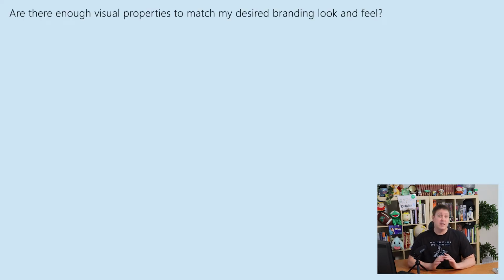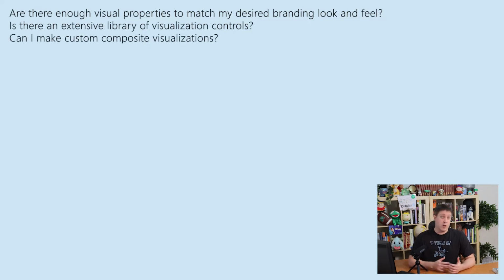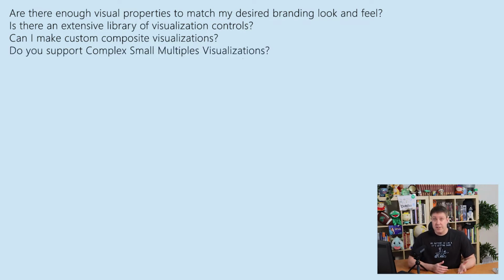4 Things to Look for in a Business Intelligence Vendor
We're constantly being asked, "what sets Dundas BI aside?" and "how do I evaluate BI vendors in general."

In this video, I'll take you through 4 things you should be looking for in a BI vendor before making your decision.

Here is a checklist of potential questions to ask a BI vendor to test for flexibility that was discussed in the video:

Are there enough visual properties to match my desired branding look and feel?
Is there an extensive library of visualization controls?
Can I make custom composite visualizations?
Do you support Complex Small Multiples Visualizations?
Do you support In-Memory Hyper Fast Data Warehousing?
Can I choose to allow real-time data?
Is long-form reporting included as well as dashboards?
Can the BI application be hosted anywhere?
Can we embed self-service capabilities into our employee portal or other applications?
Do you support Single Sign-On (SSO) and Federated Authentication?
Can I schedule the delivery of automated dashboards/reports?
Can you utilize Report Bursting to send users only their own data automatically?
Is Role Level Security included (and easy!!!)?
Can users build visualizations using Natural Language Querying?